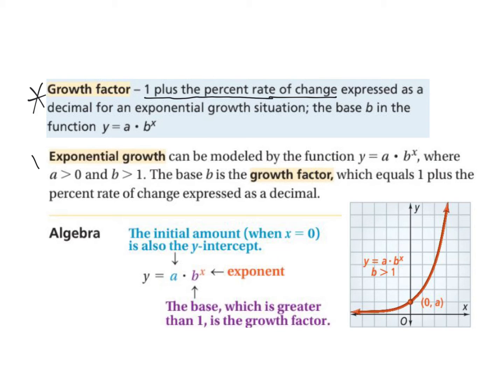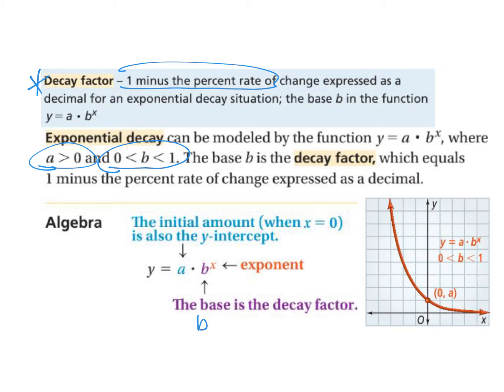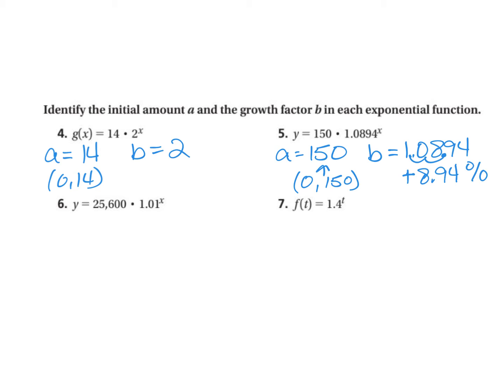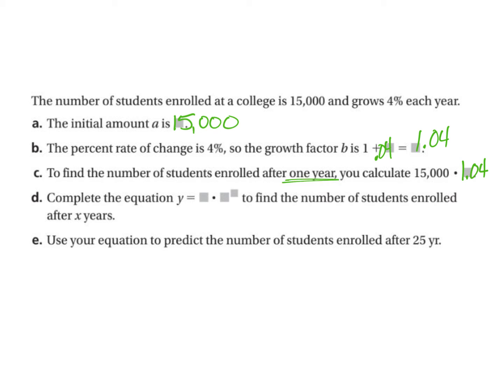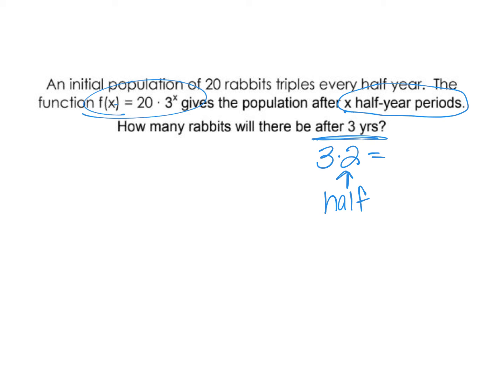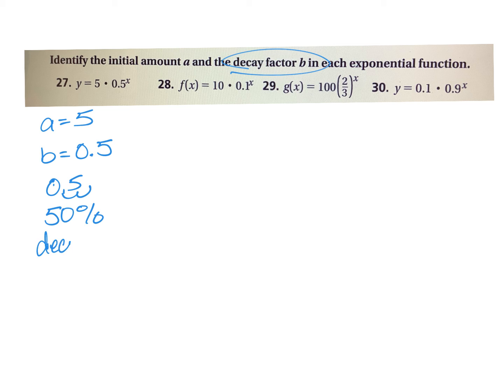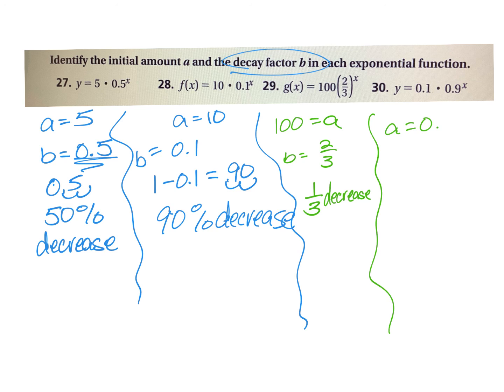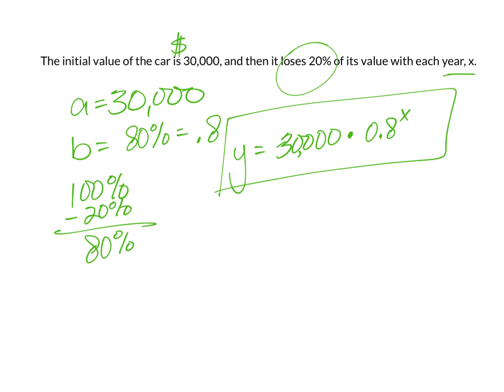zz - Exponential Functions Day 2.mp4